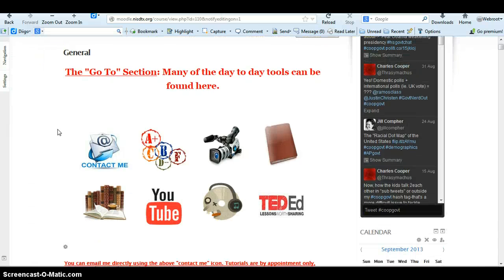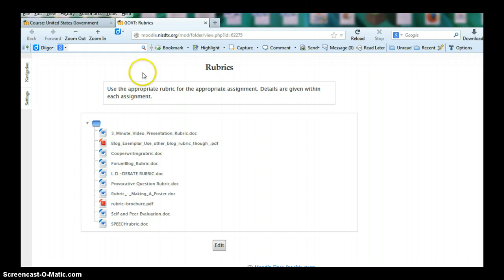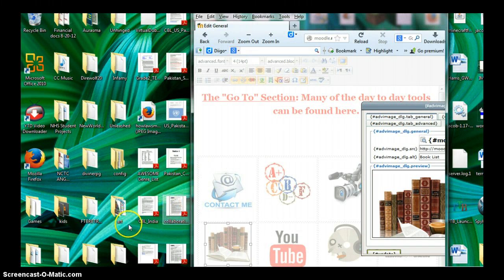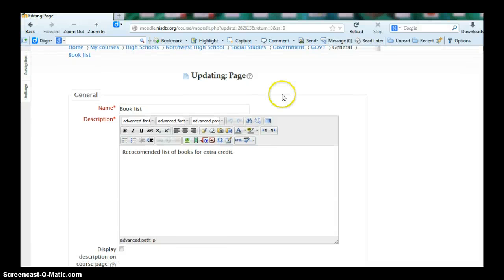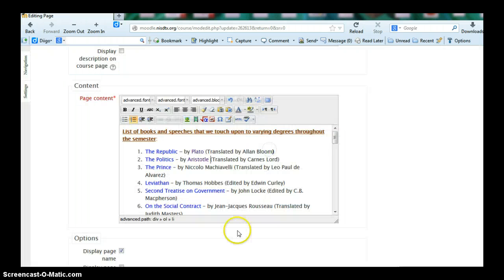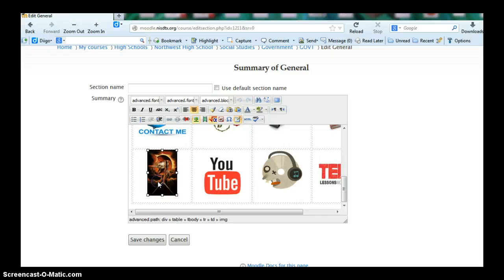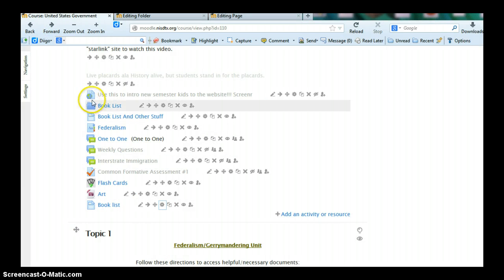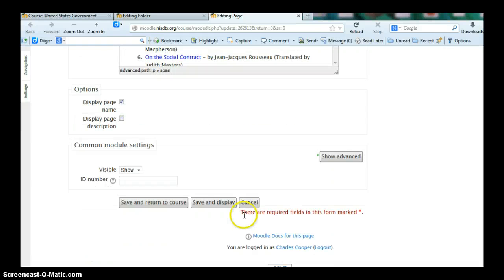Folders & Pages in netSchool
A video explaining how to link a word or icon to a folder/page that will have several documens or links embedded within it.